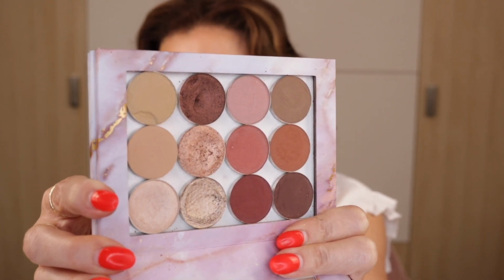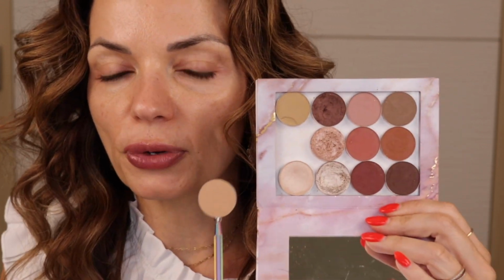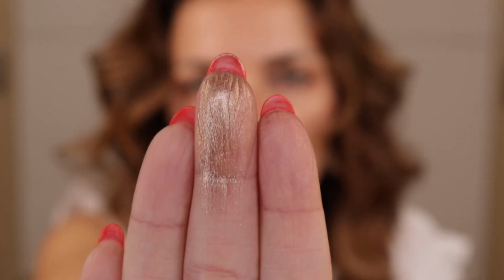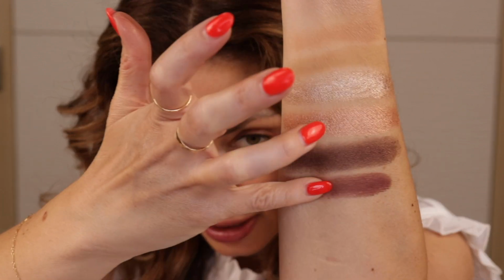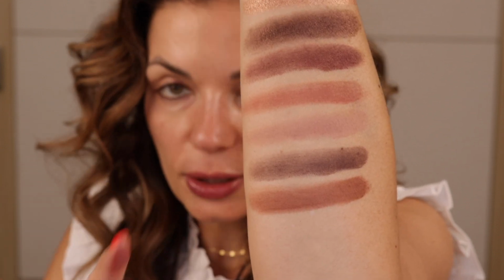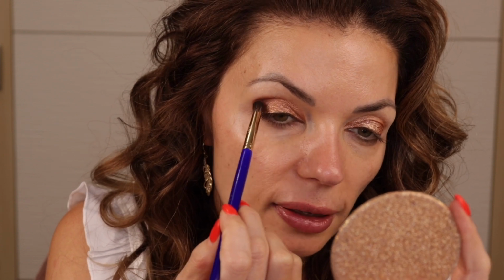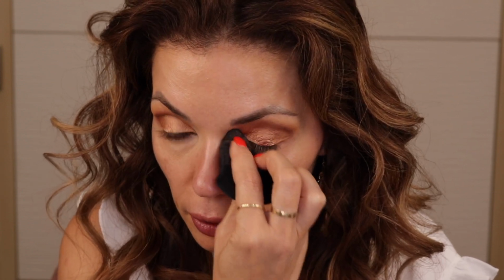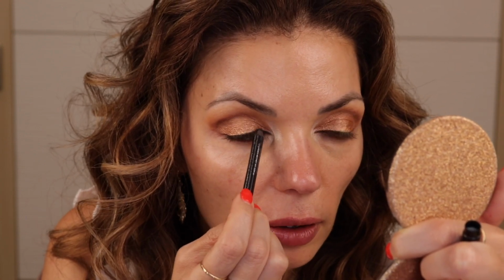SHOP MY EYESHADOW STASH: The Perfect Wedding / Bridal Palette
Shopping my eyeshadow stash for a Wedding / Bridal Palette

🛒 SHOP These Singles:

Makeup Geek Shimma Shimma
Sydney Grace Camel
Devinah Kalon (code KEEPBEAUTYREAL)
Devinah Erratic (code KEEPBEAUTYREAL)
Sydney Grace Blushed
Devinah Voodoo (code KEEPBEAUTYREAL)
Sydney Grace Lords a Leaping
Devinah Passion (code KEEPBEAUTYREAL)
Devinah Pandora (code KEEPBEAUTYREAL)
Devinah Manic (code KEEPBEAUTYREAL)
Sydney Grace Abundance
Sydney Grace Relax

SAVE SOME 💵💵💵

Save 15% on ATHR Beauty using the code KEEPBEAUTYREAL15